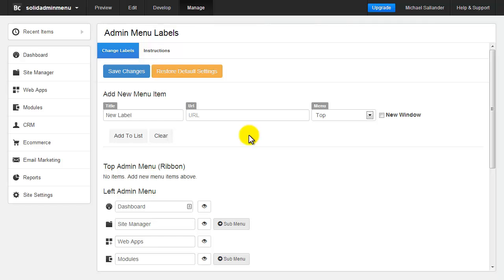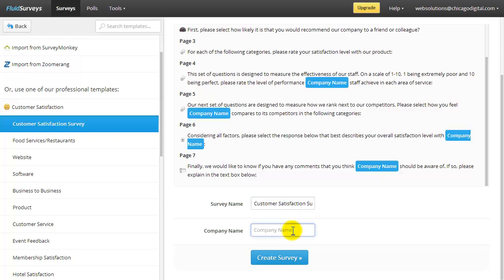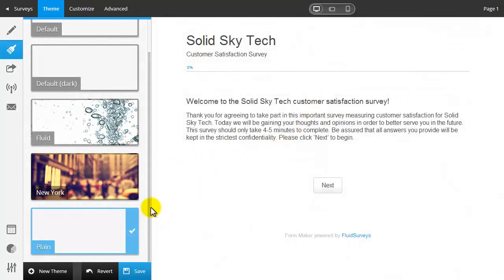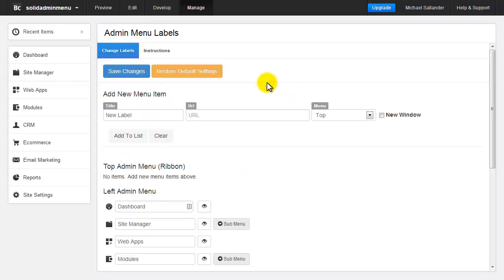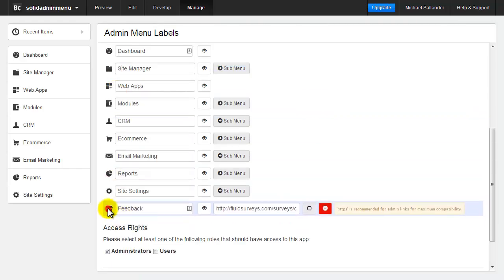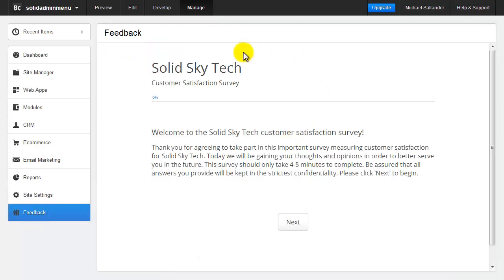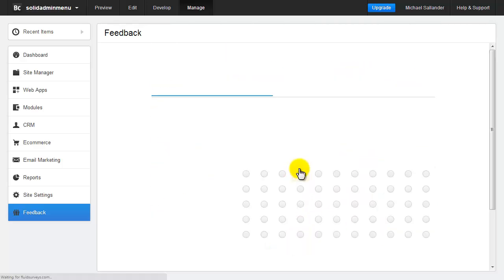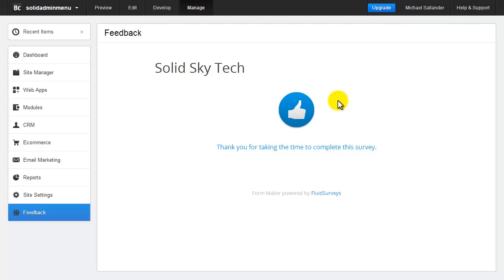Feedback Forms In Business Catalyst Admin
The Solid Admin Menu App for Adobe Business Catalyst enables Business Catalyst Partners to embed Feedback Forms directly in the admin console. This video shows you how to create a customer service feedback form using Fluid Surveys and then embed the form into Adobe Business Catalyst